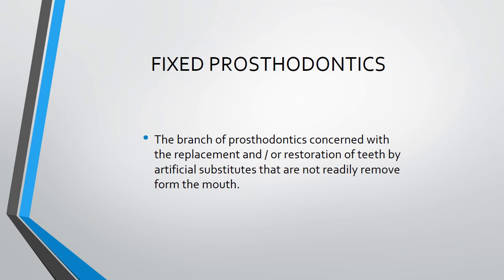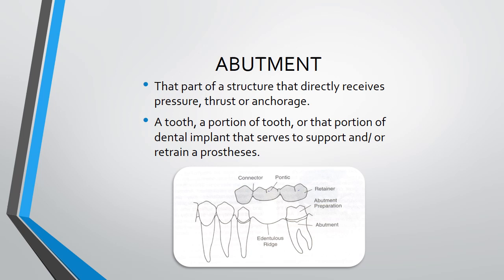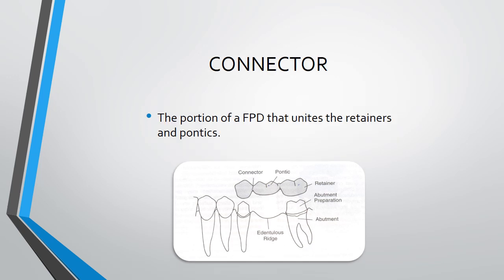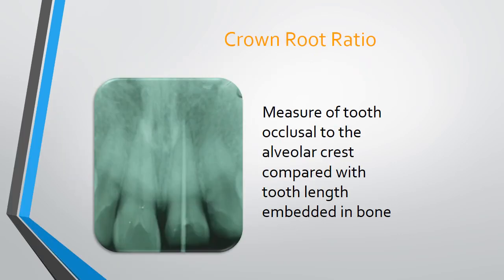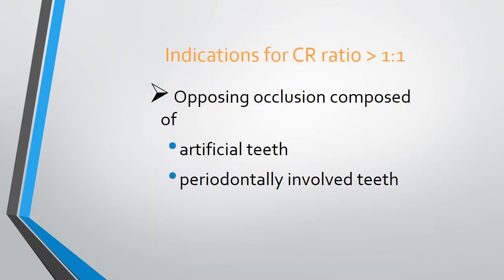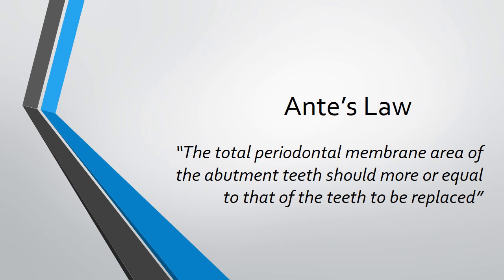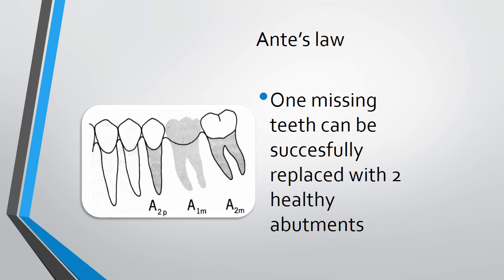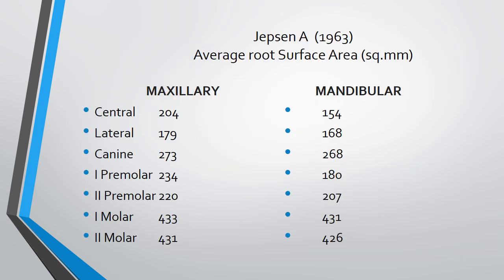ABUTMENT EVALUATION -27.10.2020